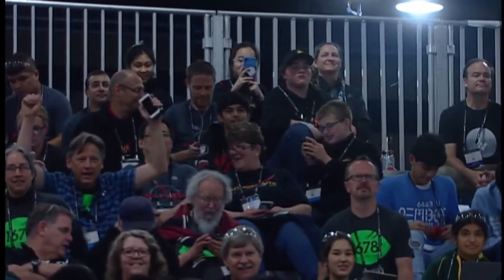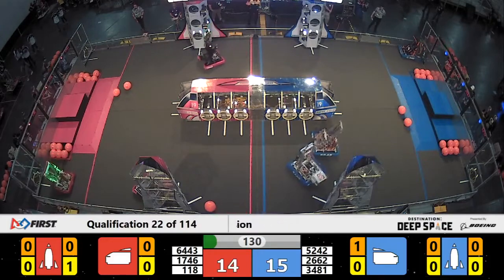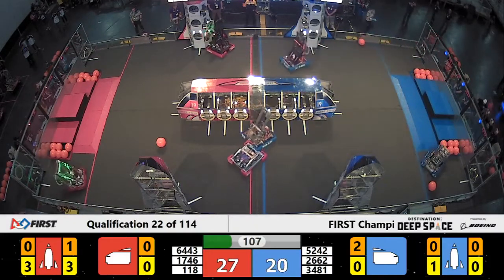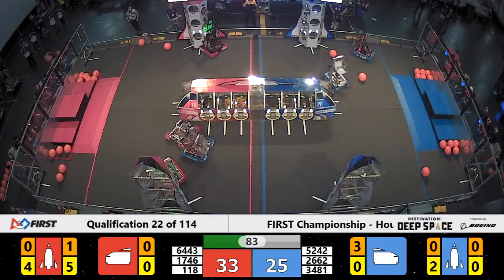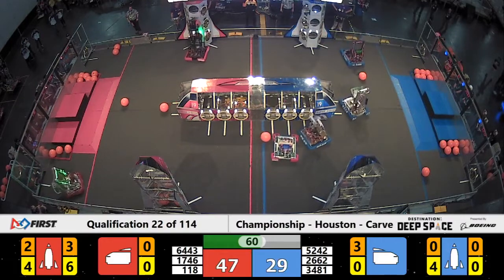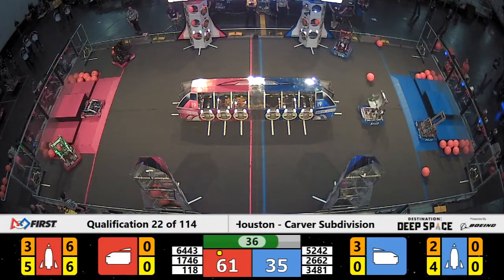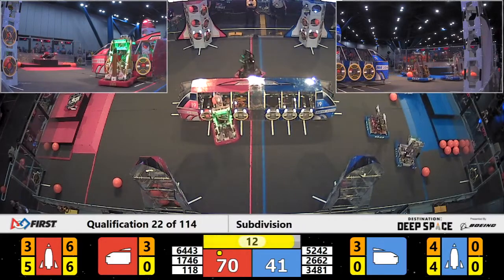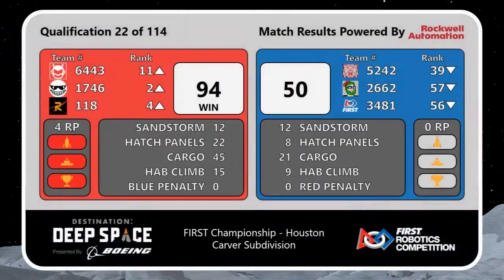Qualification 22 - 2019 FIRST Championship - Houston - Carver Subdivision